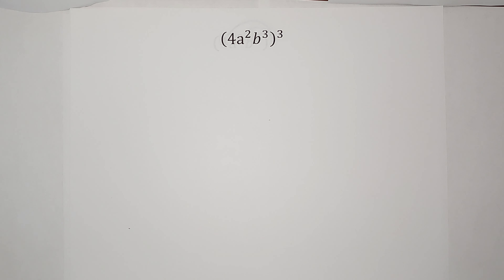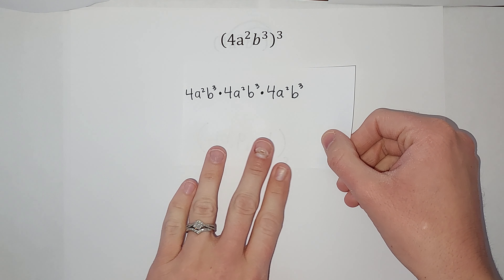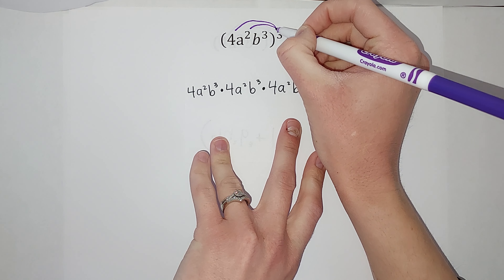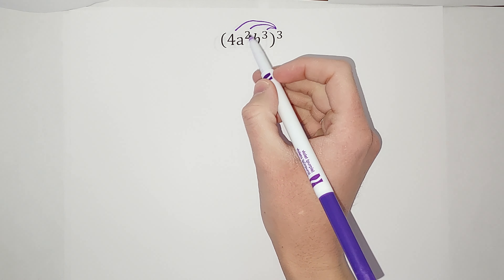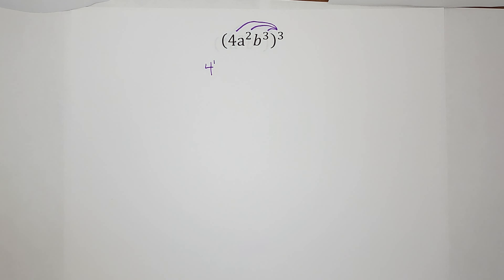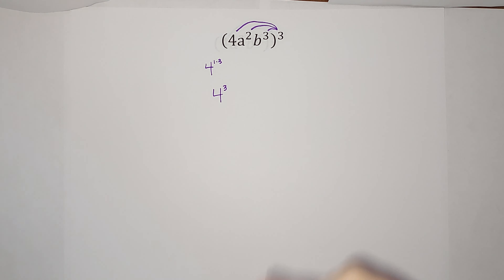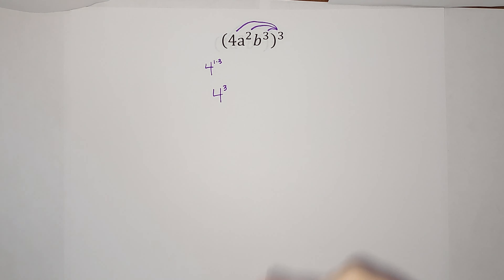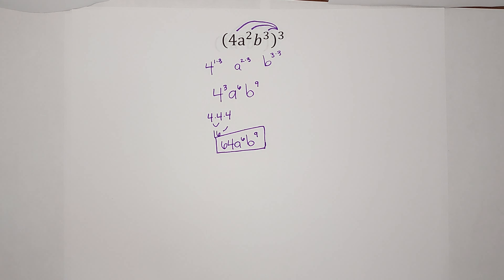Power of a Power Example | Exponents on Exponents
Watch an example showing what to do when you have a monomial with exponents having an additional exponent.